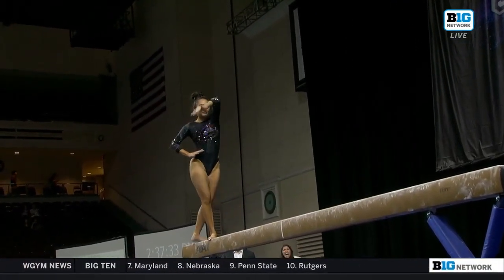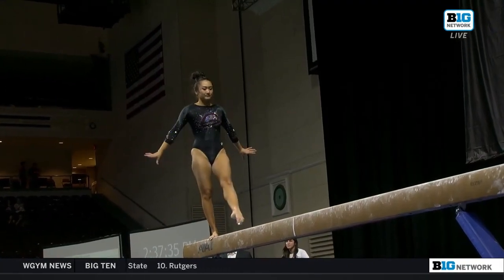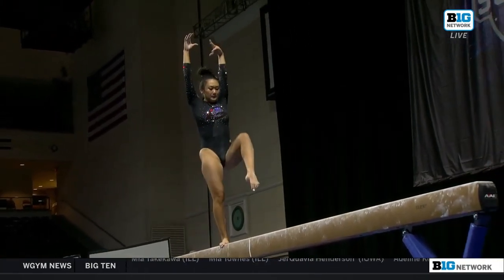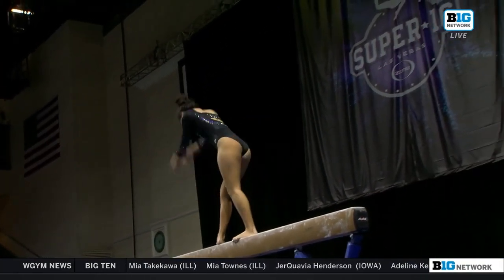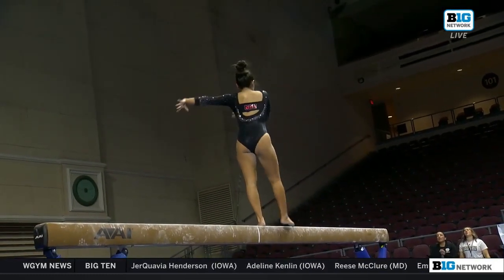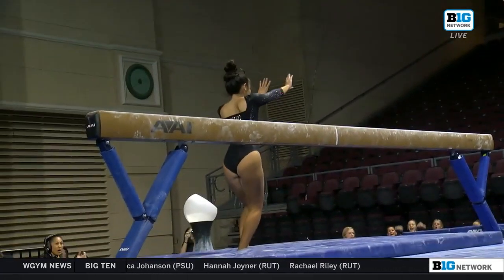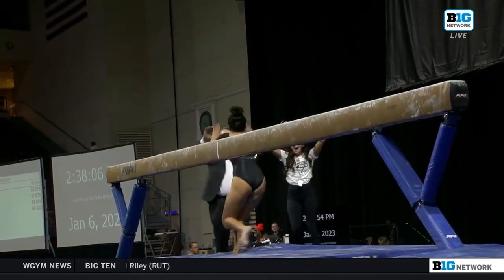Shylen Murakami (Southern Utah) Beam 2023 Super 16 Session 1 9.800